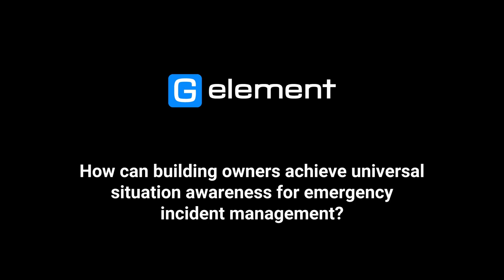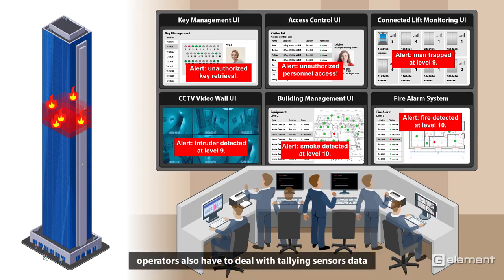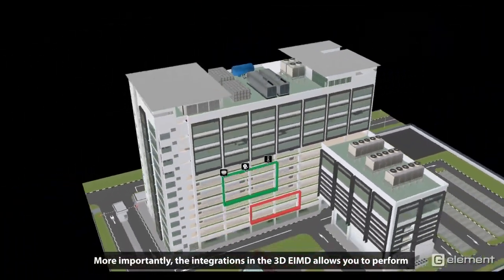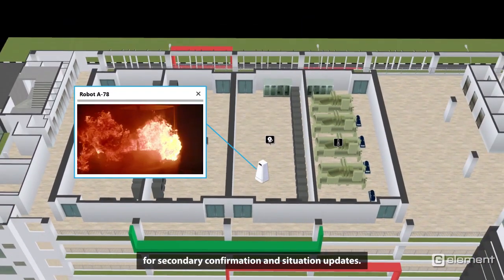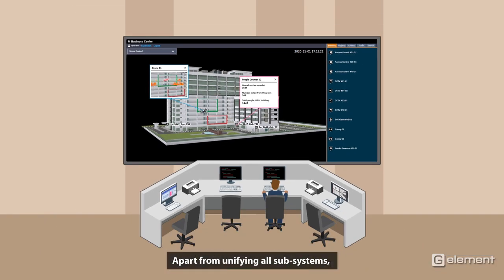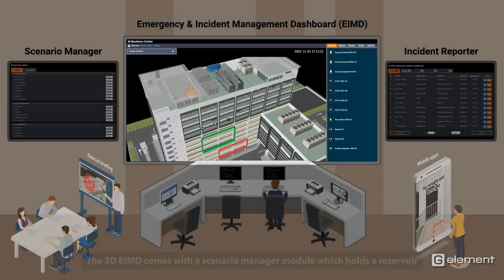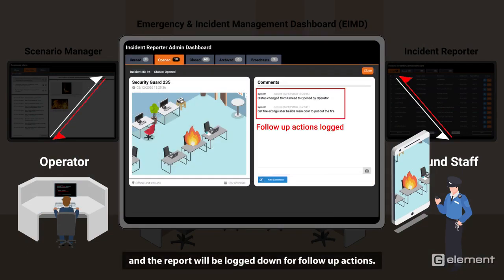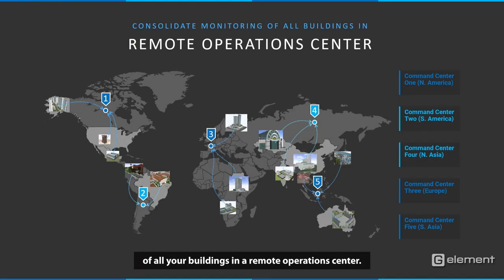Emergency and Incident Management Dashboard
PT. Bilang Tekno Persada
Perkantoran Metropolitan Land
Jln. Menteng Niaga, Blok i-1 No. 8
Ujung Menteng, Cakung, Jakarta Timur